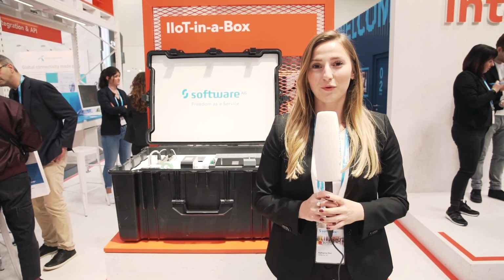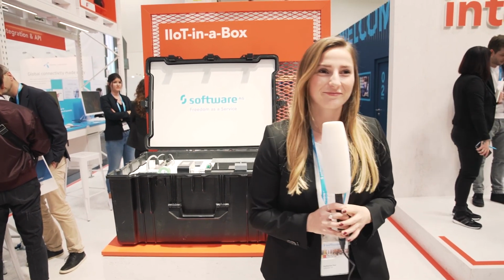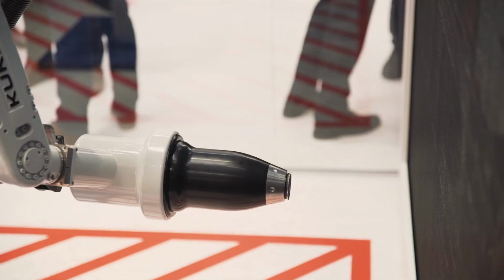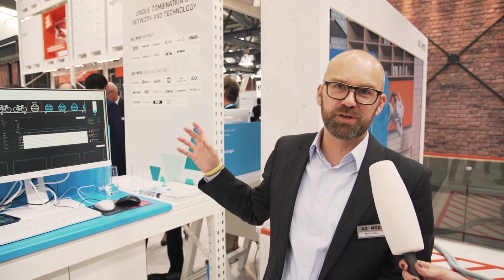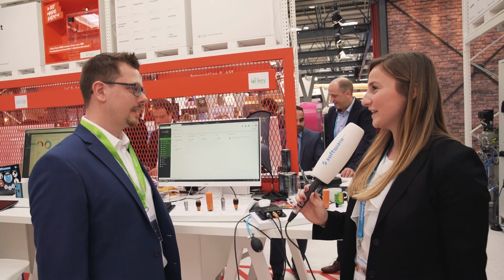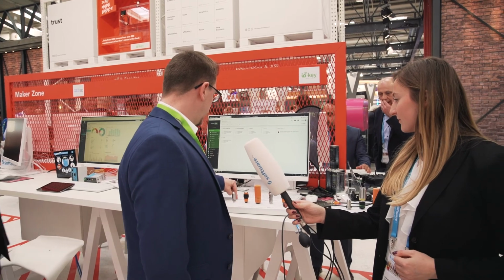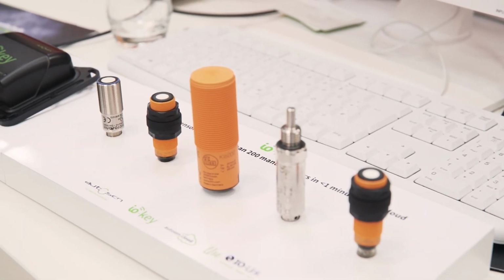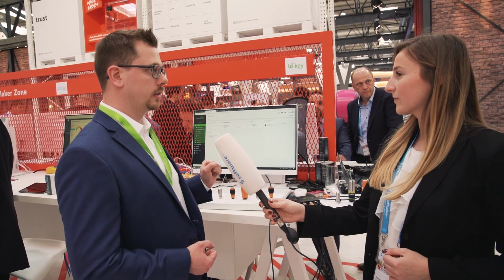Wind turbines, paint robots and smart devices - MH19 LIVE REPORTER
Day 1 of Hannover Messe and we're exploring our booth to get an insight to our showcases. Check out what we learned today and enjoy our booth